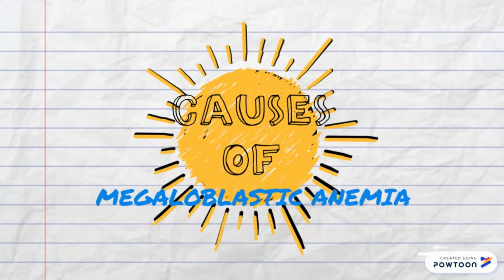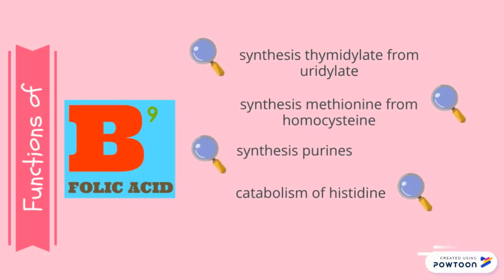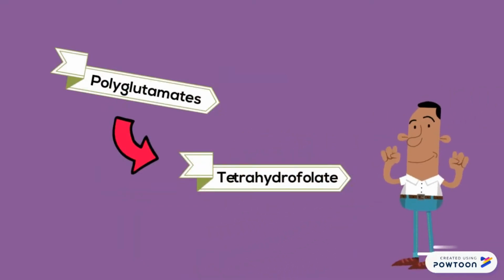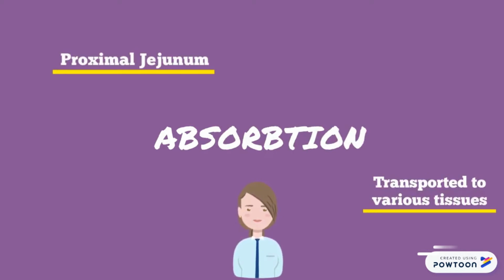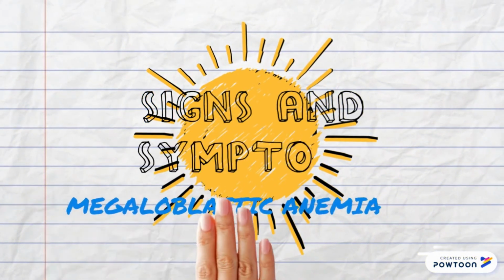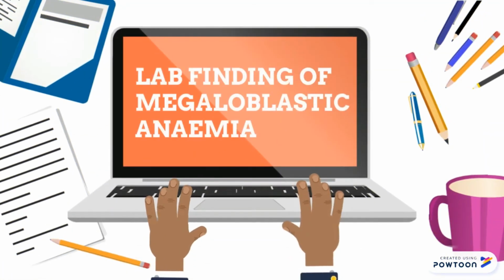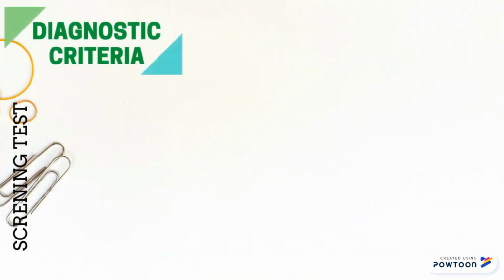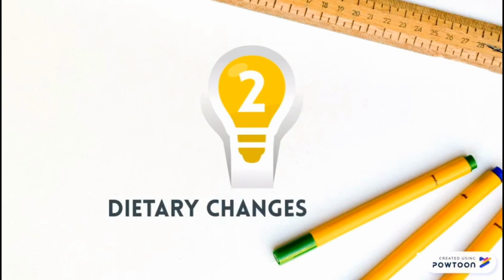Megaloblastic Anemia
Assignment AHBS 2312
Group 7- Megaloblastic Anemia